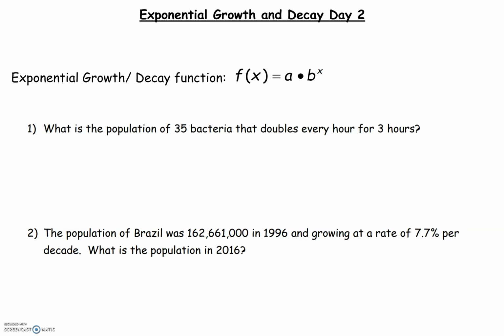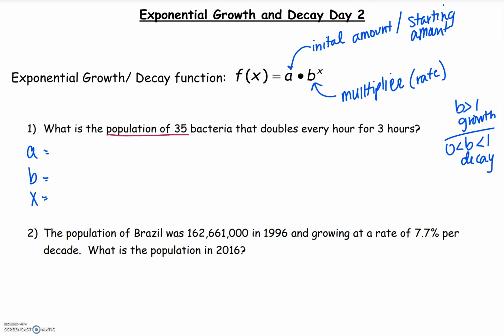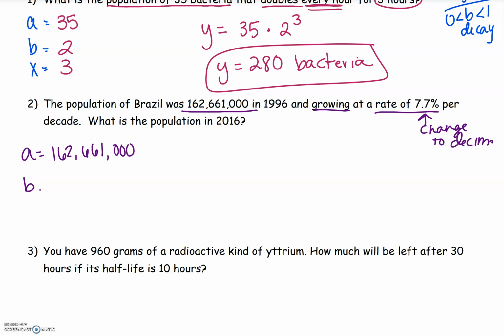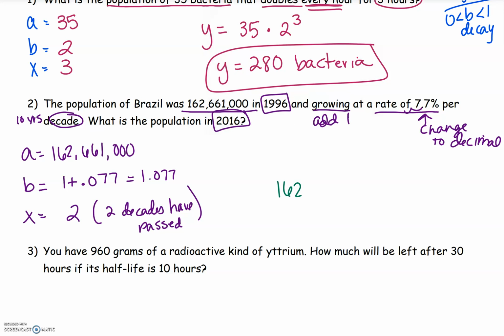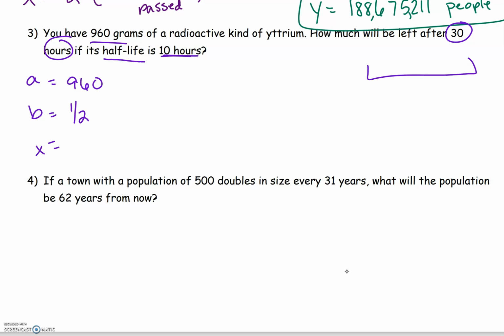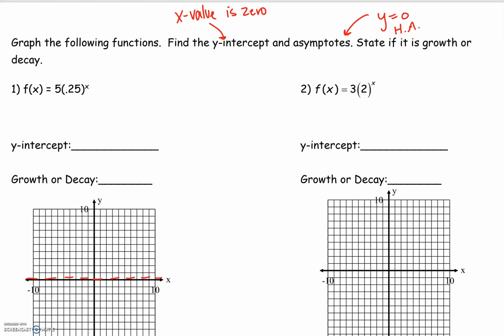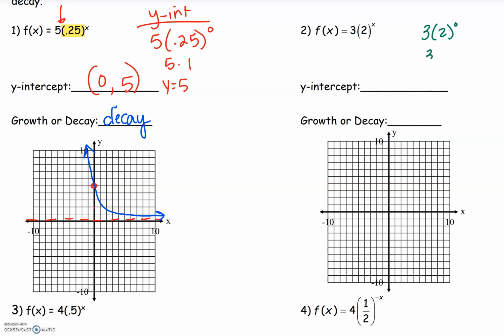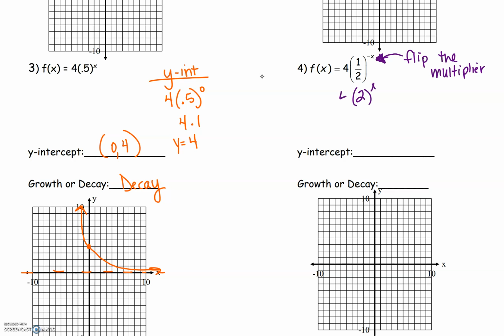Exponential Growth & decay day 2